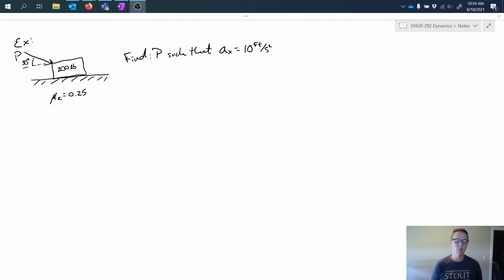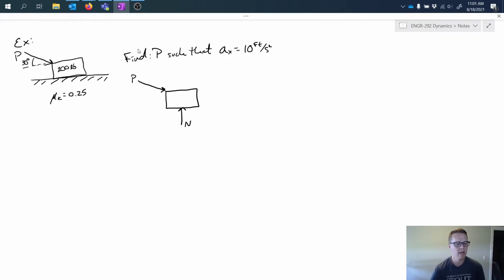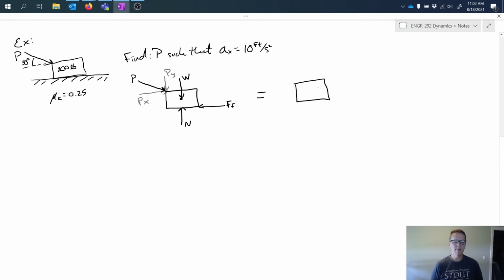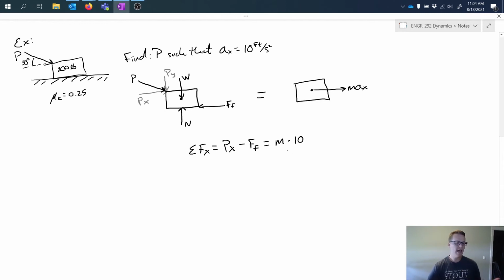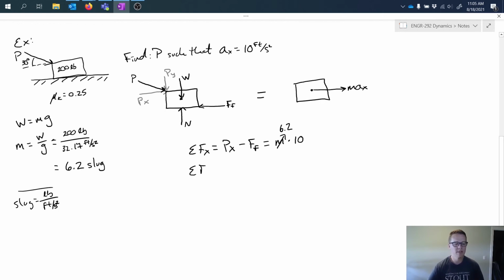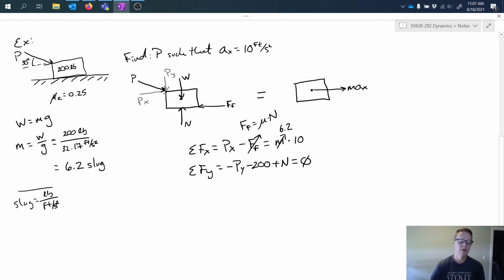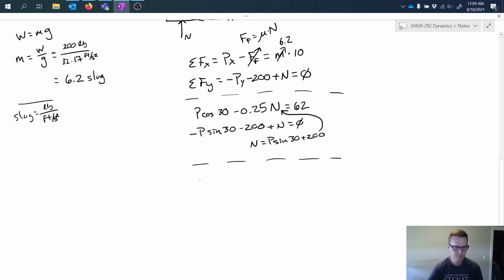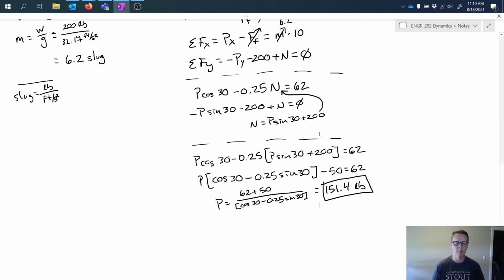FBDs and KDs Example - Engineering Dynamics